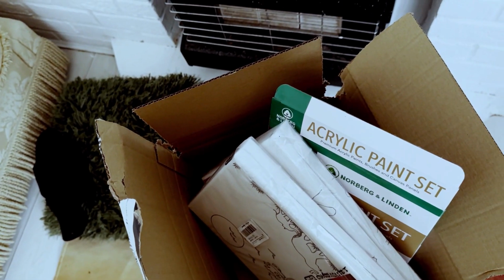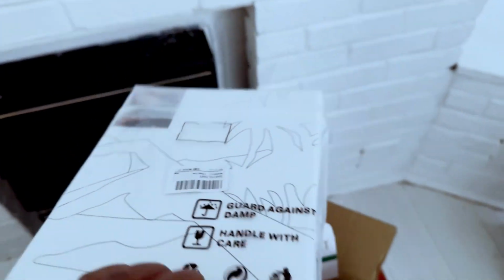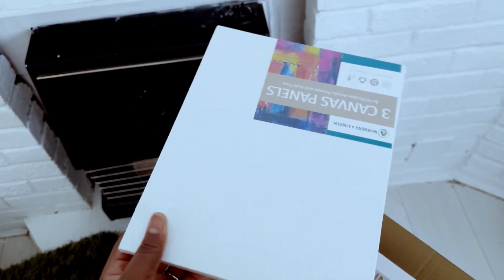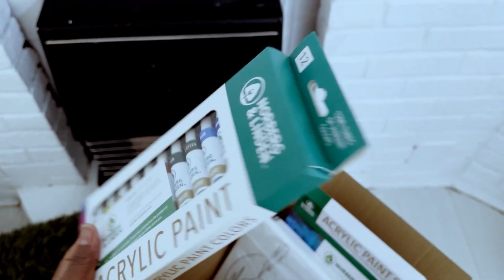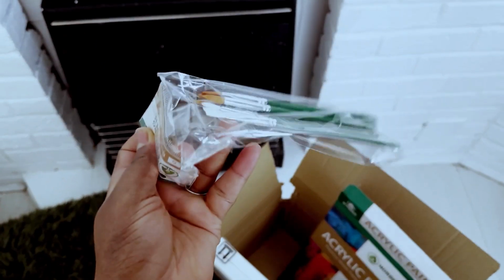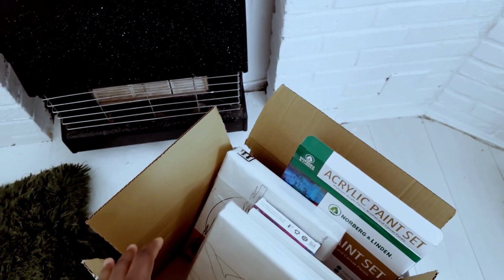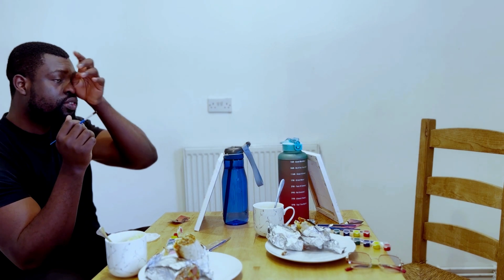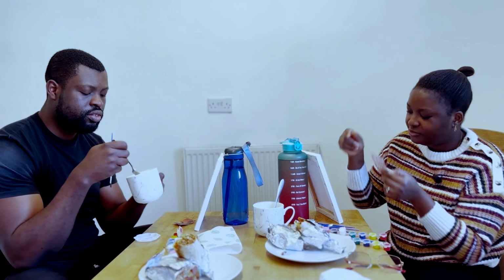SPEND DATE NIGHT WITH US / RELAXING DATE IDEAS/ DATE NIGHT AT HOME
Hey hunnies!

Link to canvas
Sunset canvas set
Tree canvas set
Plain canvas set

Link to my book

Music from Uppbeat (free for Creators!)